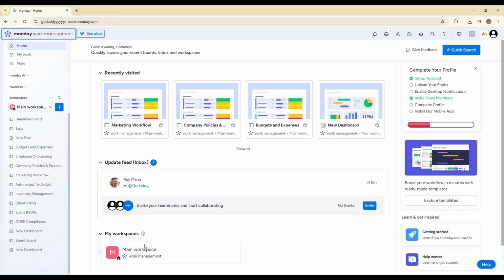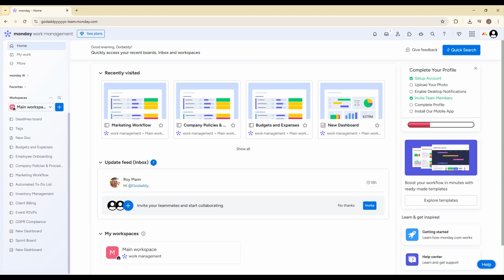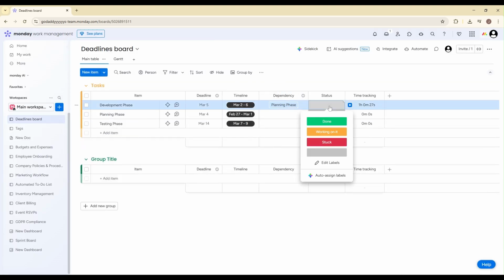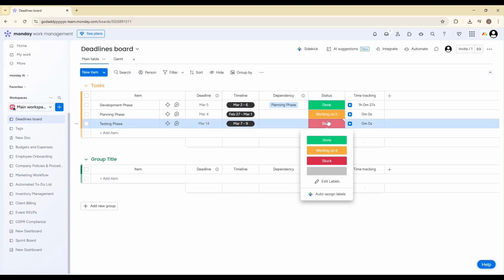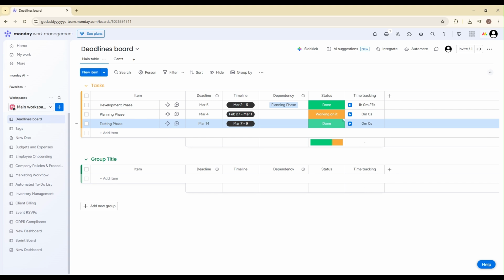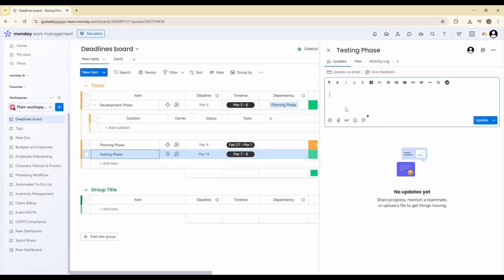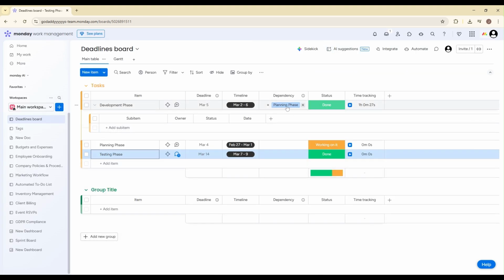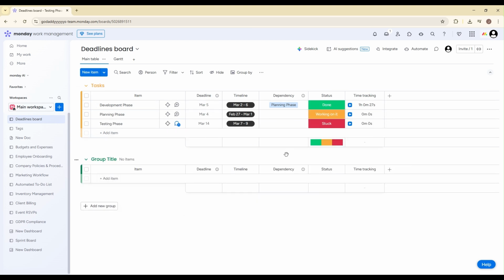How To Add Updates On Status Labels In Monday.com (2026 Easy Guide)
Learn how to add updates alongside status label changes in Monday.com to improve team communication and task tracking.
Follow this step-by-step guide to keep your boards organized and your workflow transparent.

Timestamps:
0:00 Introduction
0:38 Open Your Board
1:17 Locate The Status Column
1:58 Change The Status Label
2:36 Add An Update In The Item View